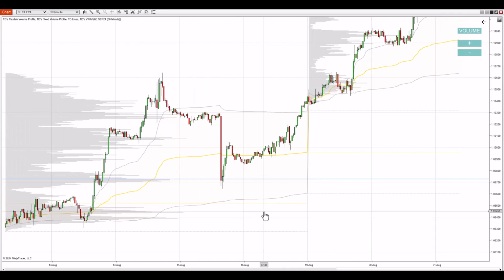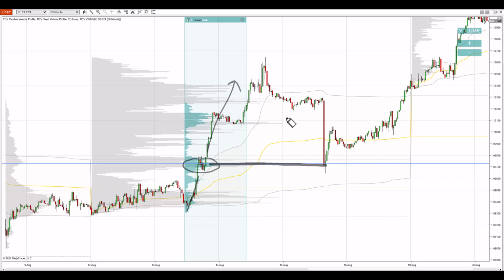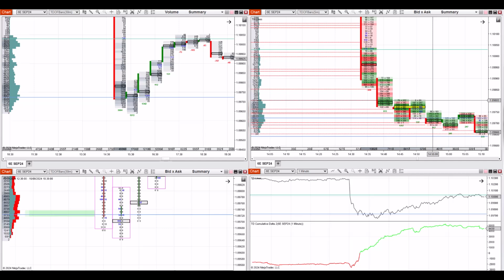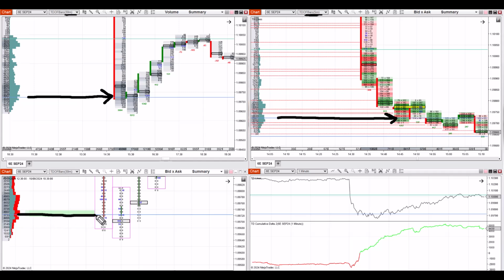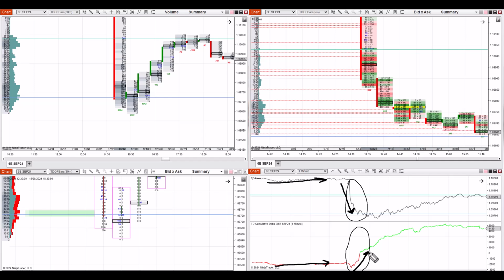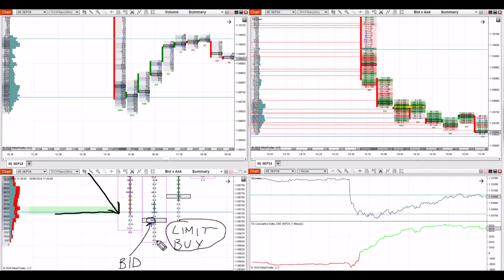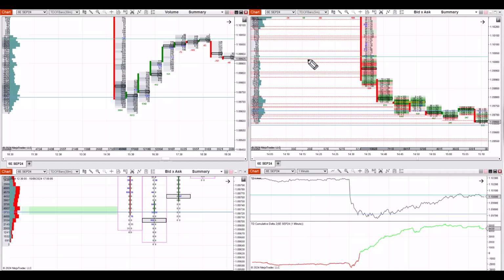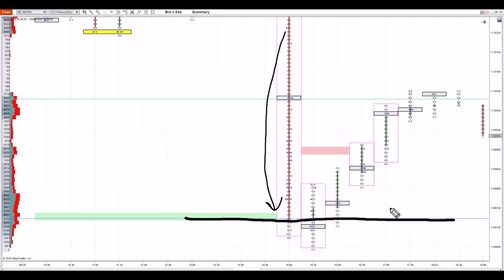🎯 Detailed Order Flow Analysis | Trade Confirmation Setups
Introduction    (0:00)
6E - Euro Futures Trading Level  (0:34)
6E - Euro Futures Order Flow Analysis (4:45)
Take Profit Level   (10:20)
Further Education   (12:41)

Happy trading
-Dale